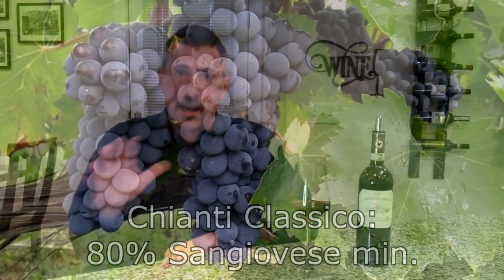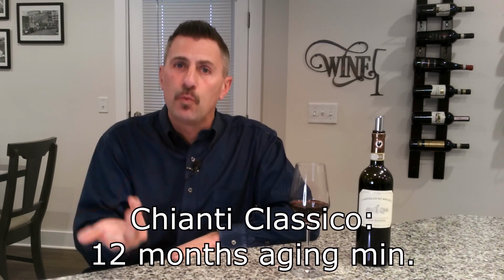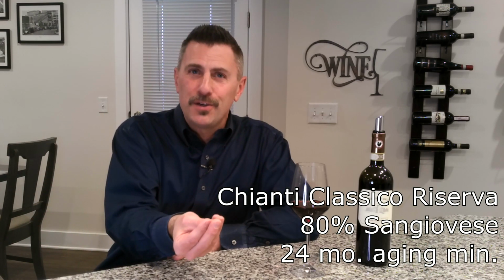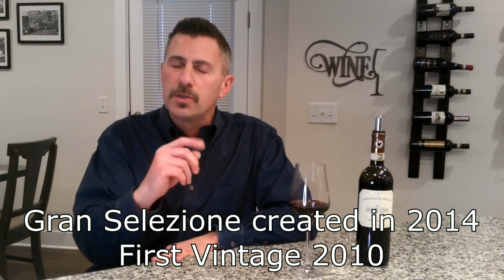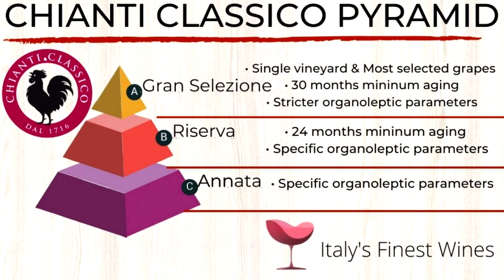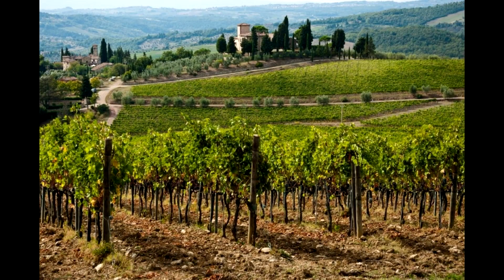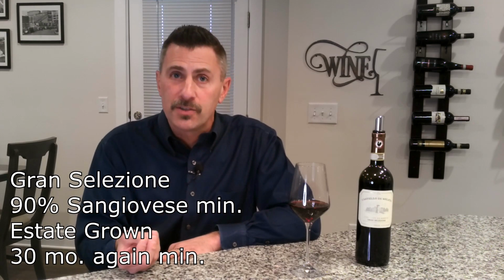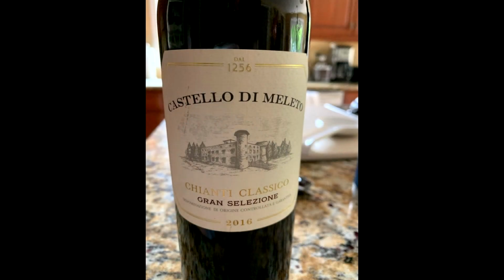Gran Selezione (What is this New Chianto Classico?) - Know Wine In No Time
In the 2023 Spring Season Finale of KnowWineInNoTime we explore Chianti Classico's newest classification of wine...Gran Selezione.  This wine has strict varietal, vineyard, and aging requirements which makes it an exceptional wine.